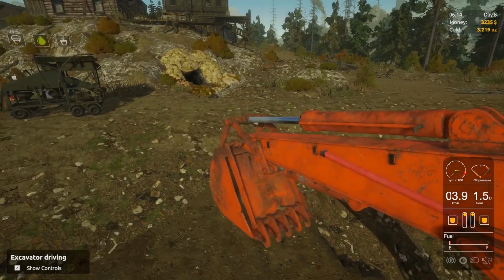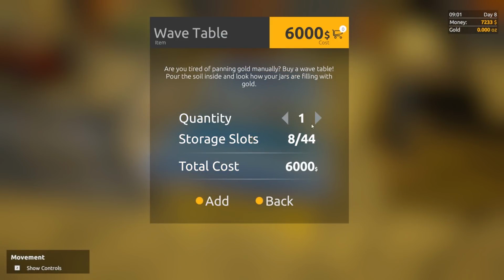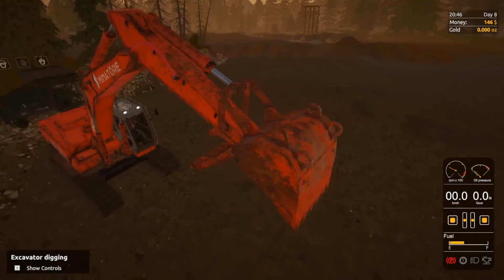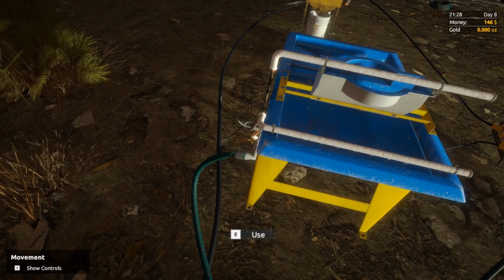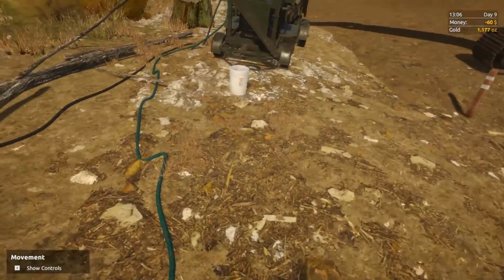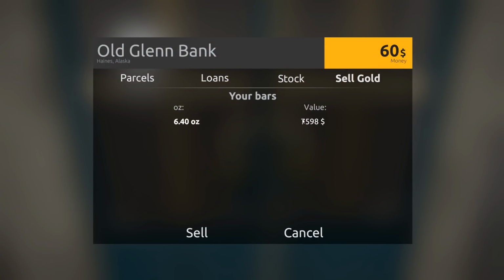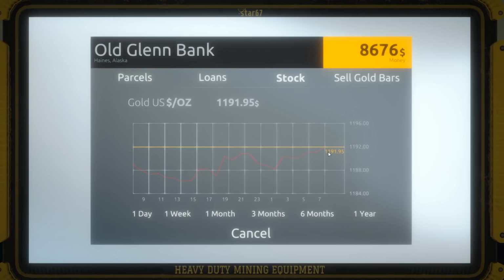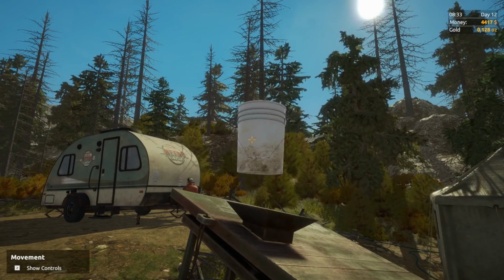Gold Rush: The Game - Fuel and Magnetite Trailers - #3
Become a gold miner. Work hard, dig deep, explore the world, and you’ll become the wealthiest man in Alaska. Use a variety of specialist machines to find as much gold as you can.